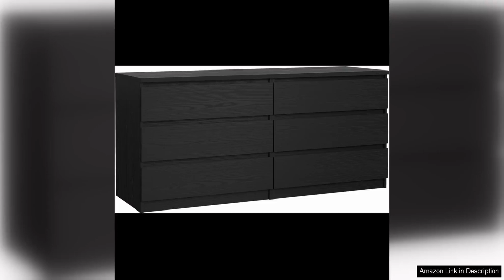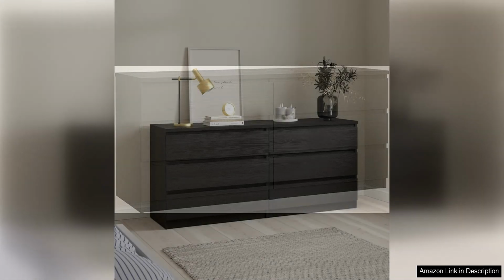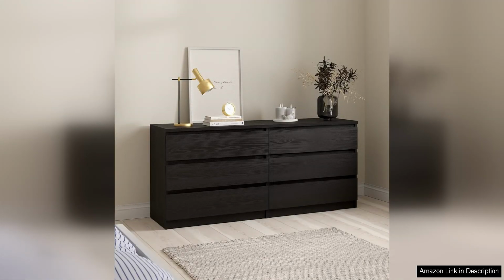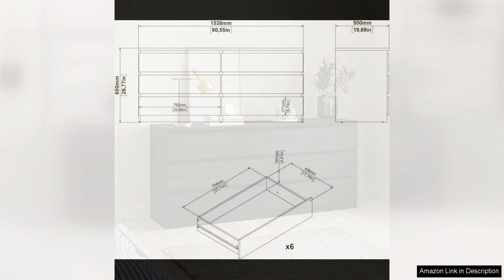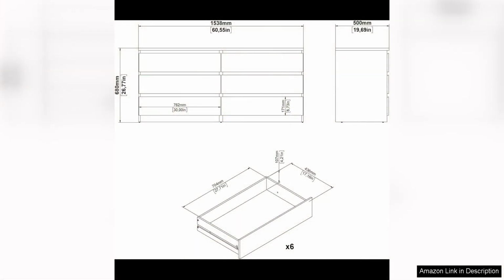Tvilum 6 Drawer Double Dresser Black Woodgrain Review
The Tvilum 6 Drawer Double Dresser in Black Woodgrain is a stylish and functional piece of furniture that would make a great addition to any bedroom. With its sleek black woodgrain finish, this dresser has a modern and sophisticated look that will complement a variety of decor styles.

One of the standout features of this dresser is its ample storage space. With six spacious drawers, there is plenty of room to store all of your clothing, accessories, and other personal items. The drawers are easy to open and close, thanks to the smooth metal glides, making it a breeze to access your belongings.

In addition to its generous storage capacity, the Tvilum 6 Drawer Double Dresser is also built to last. Constructed from high-quality materials, this dresser is sturdy and durable, ensuring that it will stand the test of time. The black woodgrain finish is also scratch-resistant, so you can enjoy its sleek appearance for years to come.

Assembly of the Tvilum 6 Drawer Double Dresser is simple and straightforward, thanks to the clear instructions and included hardware. While it may take some time to put together, the end result is well worth it. Once assembled, this dresser has a solid and stable feel, and the drawers glide open and closed smoothly.

Overall, the Tvilum 6 Drawer Double Dresser in Black Woodgrain is a fantastic piece of furniture that offers both style and functionality. Whether you need extra storage space in your bedroom or simply want to upgrade your decor, this dresser is a great choice. With its sleek design, ample storage, and durable construction, it is sure to enhance any living space.